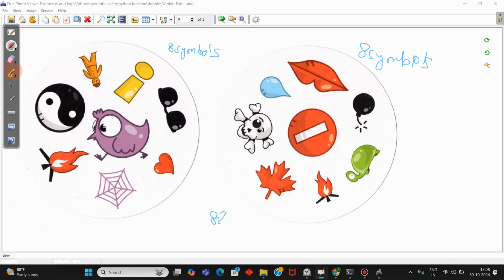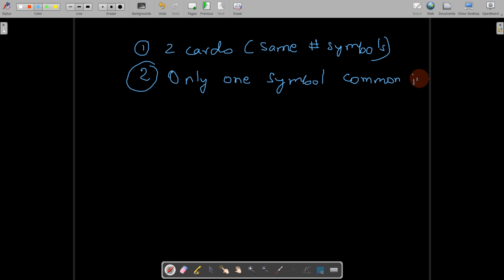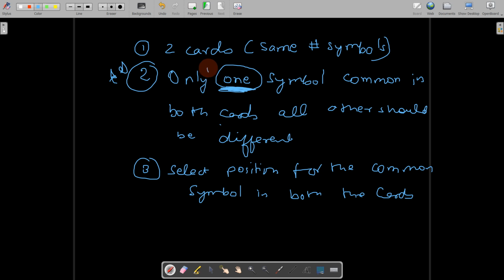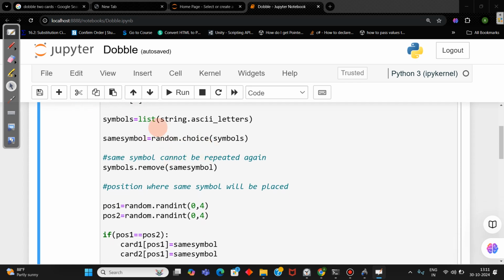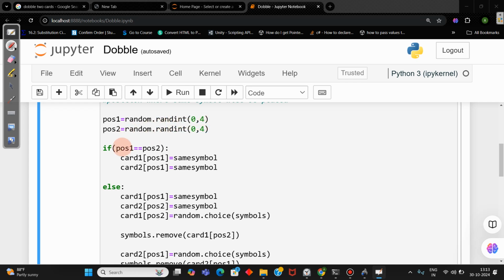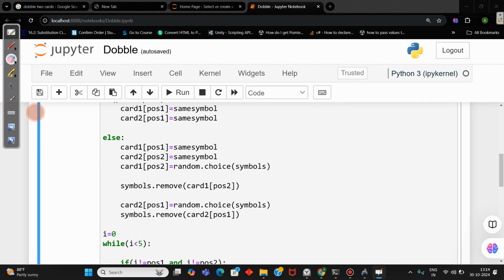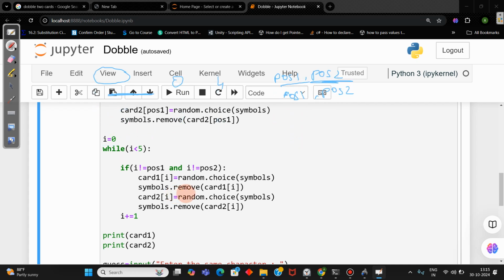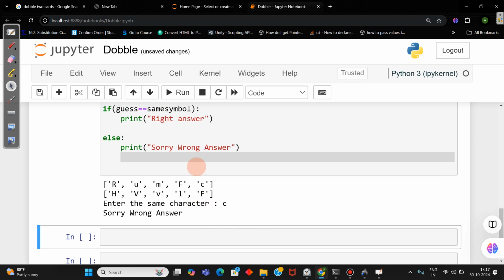Dobble game using python random library and list application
Application of python lists and random library to implement dobble game for beginners